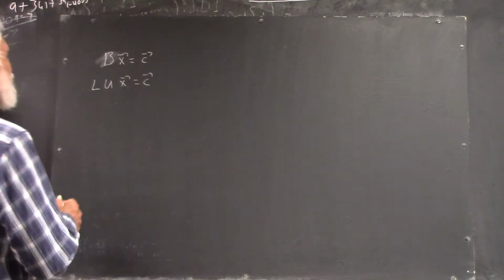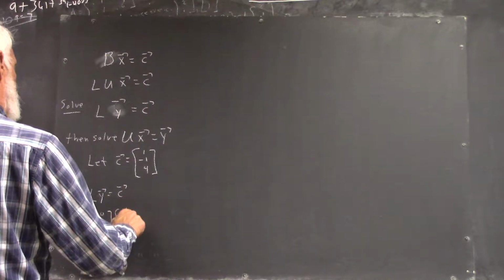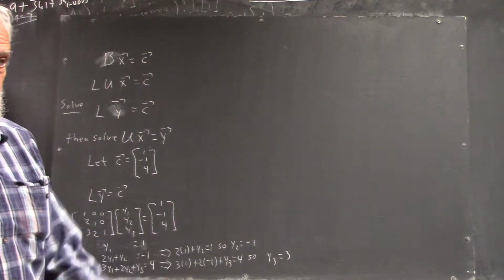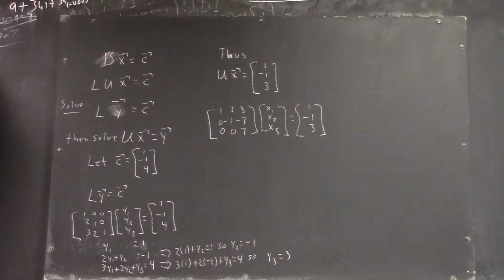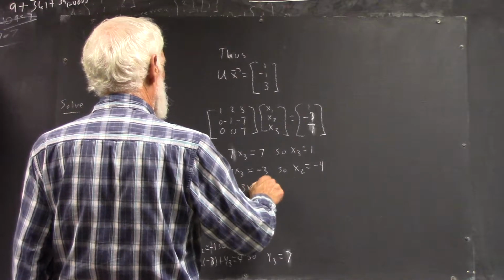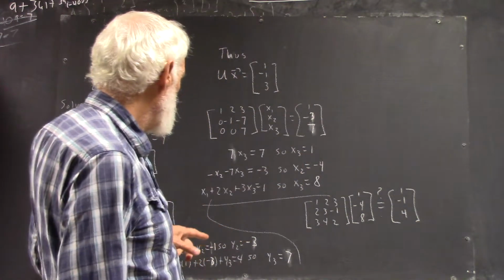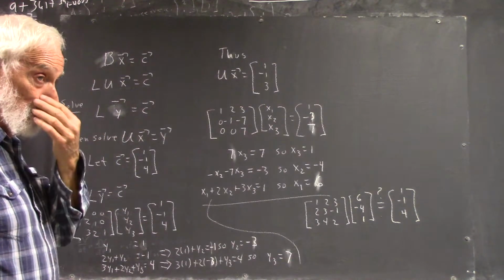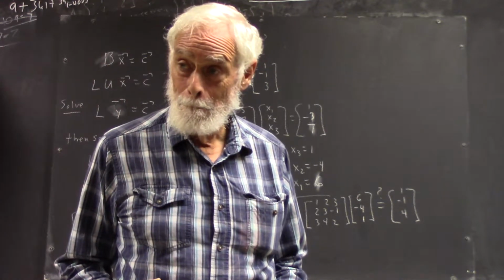daglin 4470 solving a matrix equation using the LU decomposition